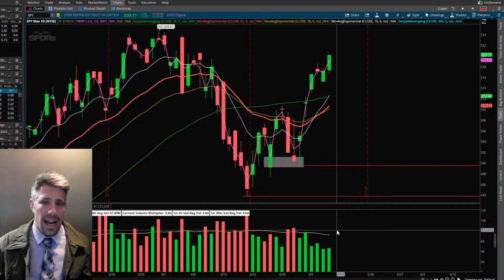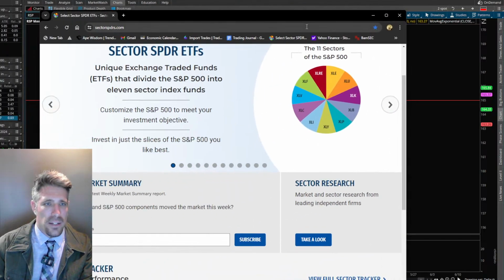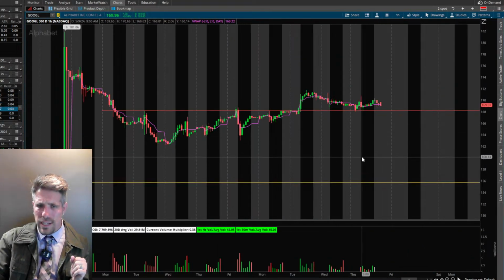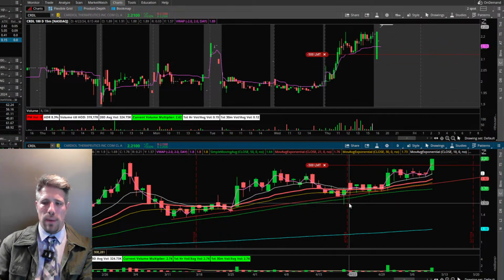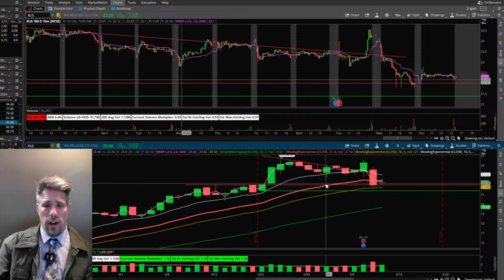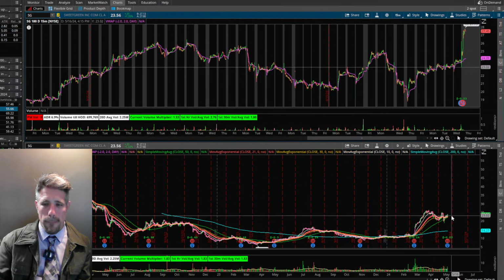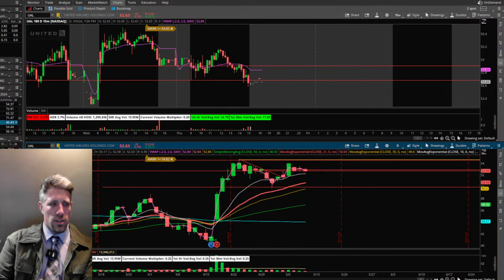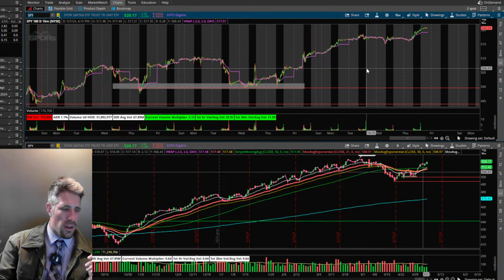⚠️How To Learn YOUR Trading Process ⚠️with weekly review!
⚠️STOCK MARKET NEWS NOW: Your data in bite size here and now. We got what you need to stay UP TO DATE in this volatile market
⚠️YOU'RE A LOSER UNLESS YOU LEARN
We bring you all the data and the hottest news in the market so you can protect your account and make that MONEY!
⚠️STOCK MARKET NEWS NOW: You're data in bite size here and now. We got what you need to stay UP TO DATE in this volatile market

The trading activity shown on David Worrell are, stocks, futures and Forex purchases and sales, using real money and real-time market data. Our traders may own the securities they are trading on David Worrell in their personal portfolios.

David Worrell  DOES NOT PROVIDE OR GUARANTEE ANY FINANCIAL, LEGAL, TAX, OR ACCOUNTING ADVICE OR ADVICE REGARDING THE SUITABILITY, PROFITABILITY, OR POTENTIAL VALUE OF ANY PARTICULAR SECURITY, TRADING STRATEGY, OR INFORMATION SOURCE.

All content appearing on David Worrell is protected by copyright law.  Rebroadcasting or any other commercialized use of our program content is strictly prohibited.